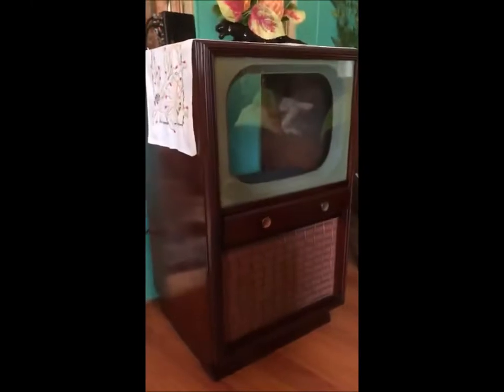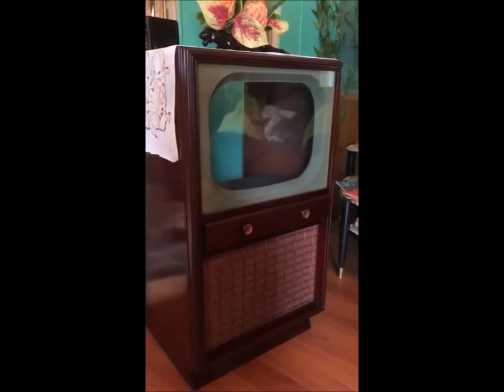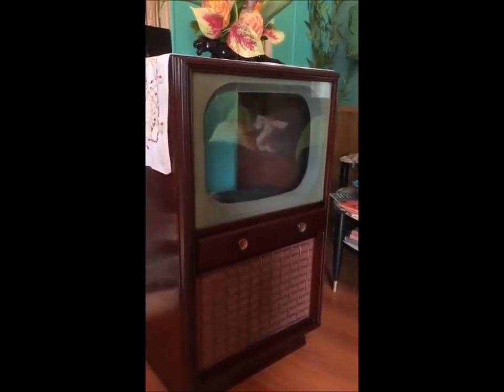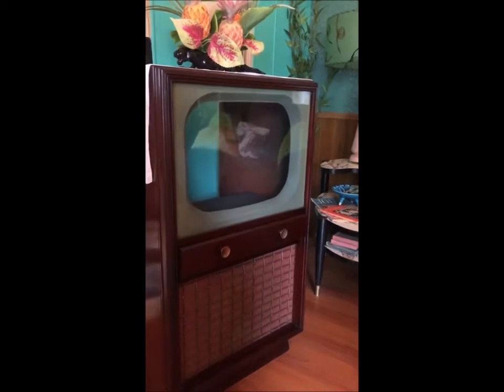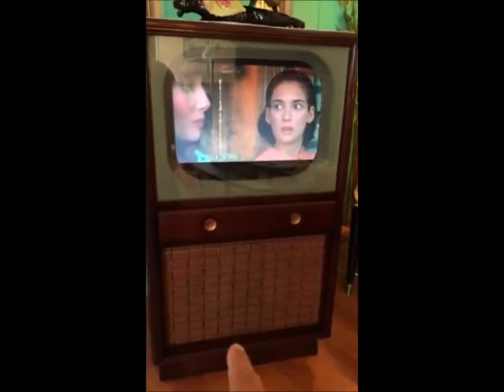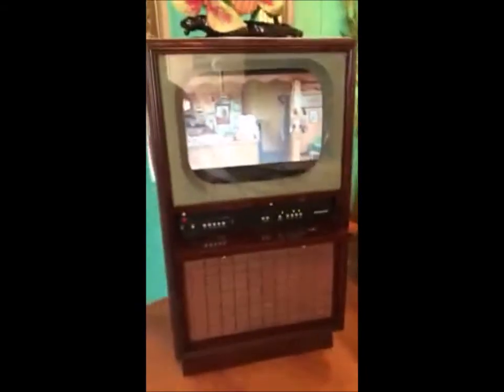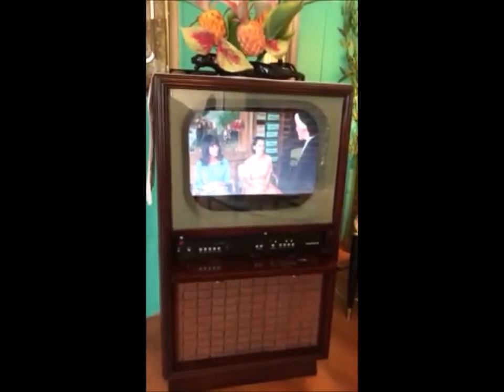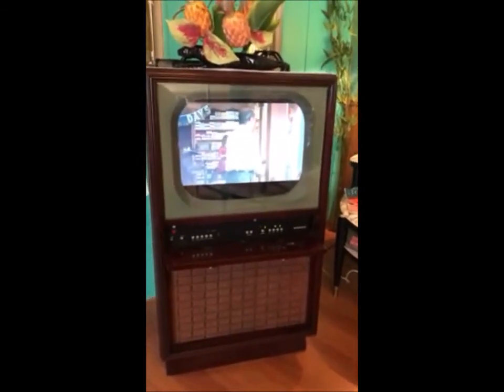We installed a flat screen into a vintage TV cabinet (circa 1951)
I first wanted to fix one of my vintage TV's. I hate altered vintage things, and I'm not that hip on reproductions of any kind (but sometimes you just have no choice) Well, after much trying and strife to get someone to fix my vintage television with no results, I found THIS vintage "Playhouse" Magnavox 1951 TV cabinet! It was already hollowed out and perfect for my living room and VCR/DVD combo! Now, finally a TV that would look great with my vintage themed house! You too can do this! But remember, you may want to go a size or two larger with the modern flat screens to fit your vintage cabinet. modern sizes aren't as square.